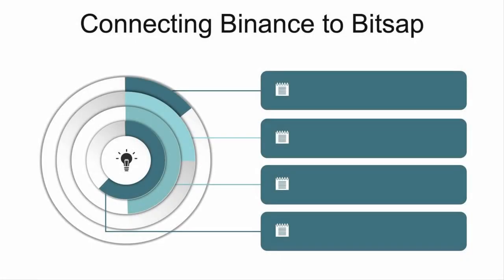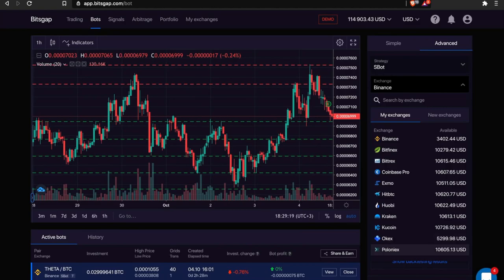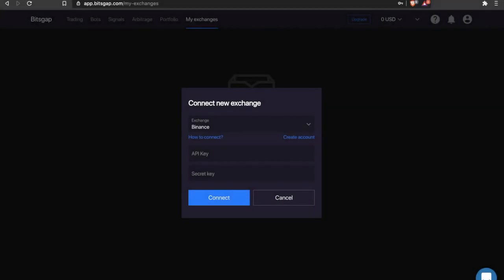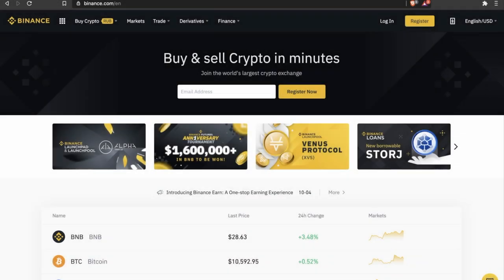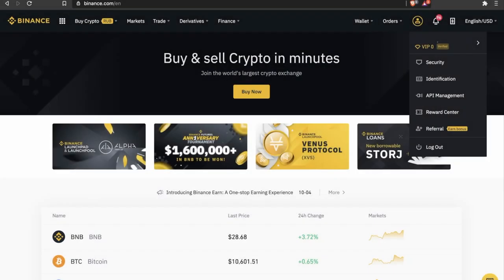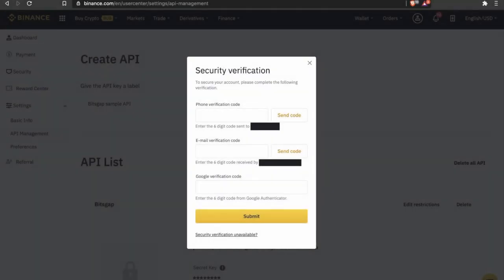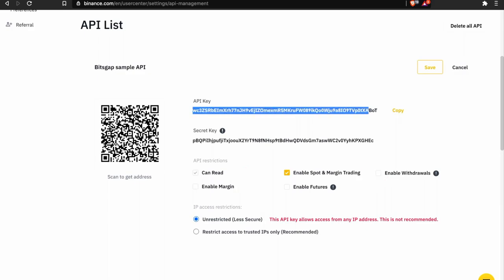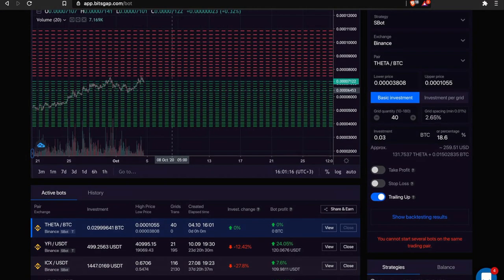🔂 How to connect Binance exchange to Bitsgap Trading Bot on Cryptocurrency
In this video we will show you how to create and configure your Binance API key so you can connect your exchange account to Bitsgap.

With Bitsgap you will have access to the all-in-one trading platform where you can connect all your cryptocurrency exchange accounts under one unified interface. You will be able to do exactly what you would do on your regular exchange account but with some really cool trading tools.

How do you connect your exchange account and what is API key?
Every exchange has an option to create a unique API key for an account. This API key will allow us to communicate with your exchange account and process your trading from the Bitsgap interface.

Consider it as your username and password but limited to check your balance and execute your trading decisions. By using the API key you will not give any information about yourself nor any access to change your account settings or perform withdrawals. Everything will be limited based on your API settings.

It’s never been easier with crypto. Try Bitsgap!